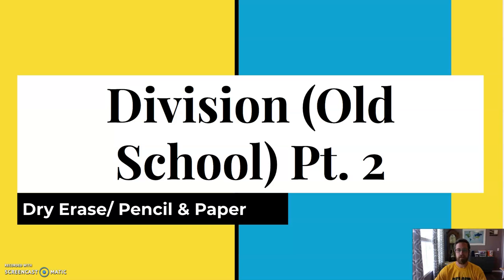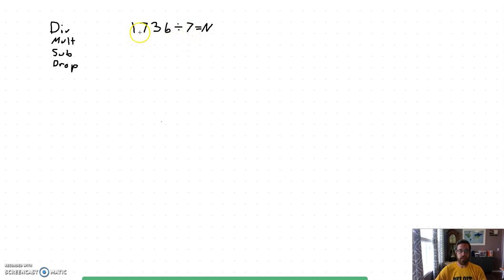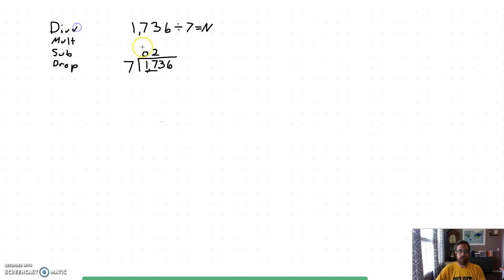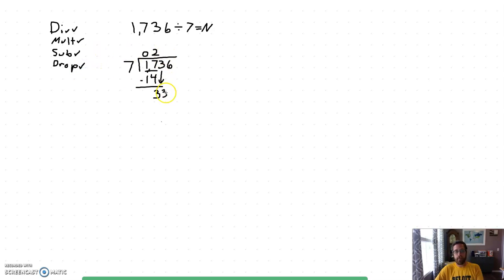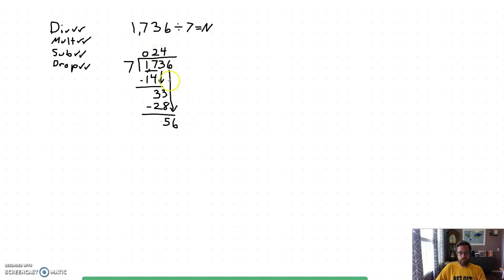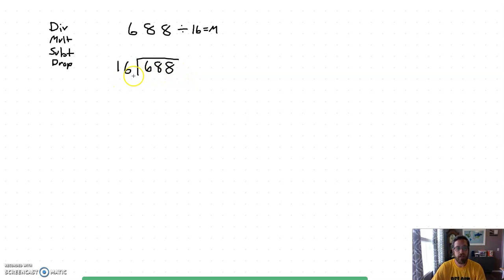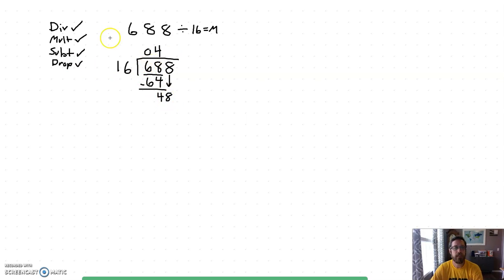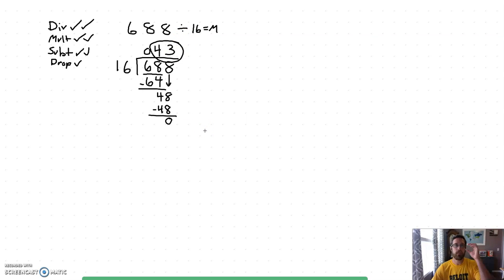U7 L13: Long Division Pt. 2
Bridges 4th grade math
Unit 7: Division Pt. 2.
We will Continue going over how to divide using the long division model.